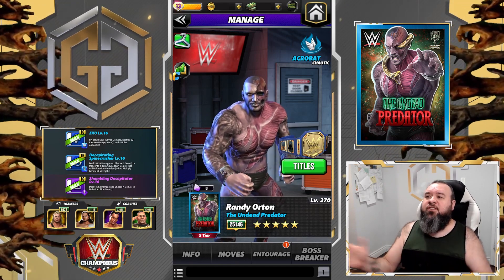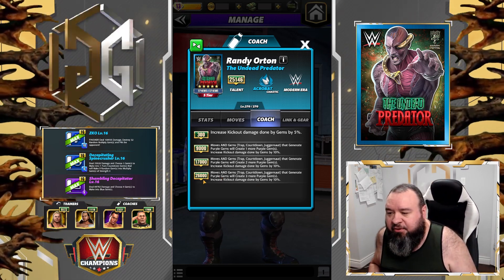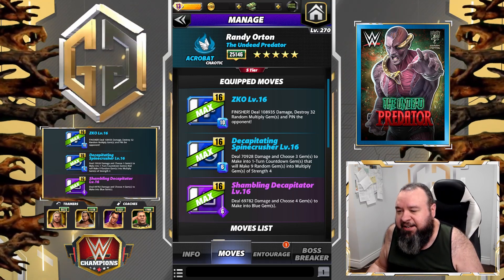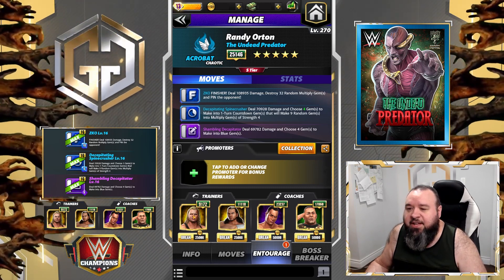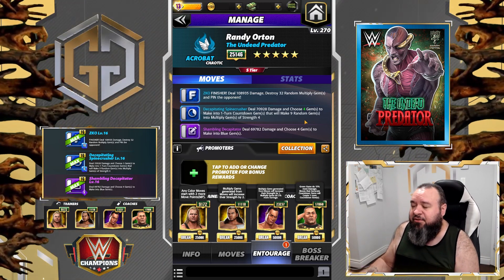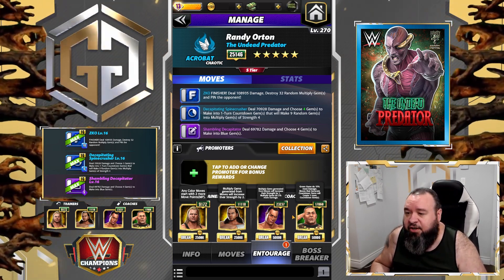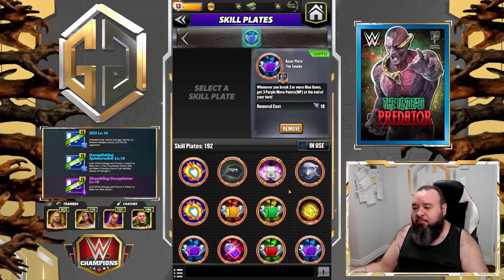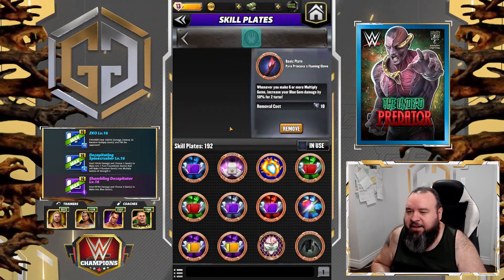5SG Character Preview: Randy Orton "The Undead Predator" Gameplay / WWE Champions